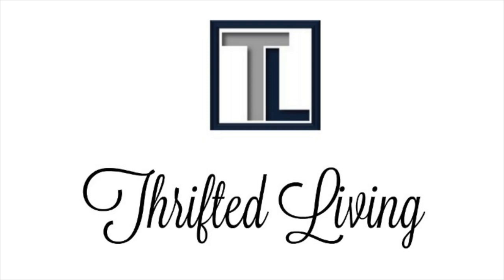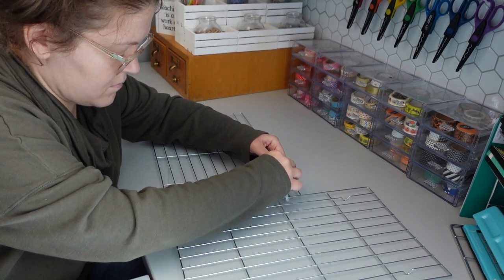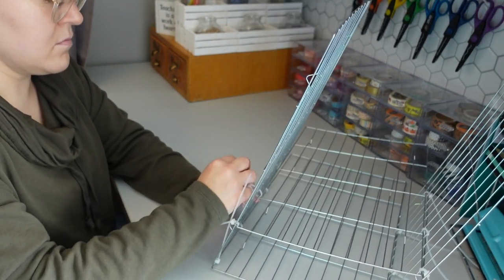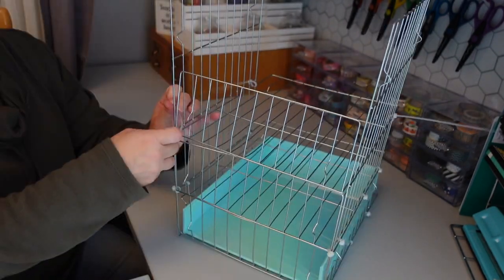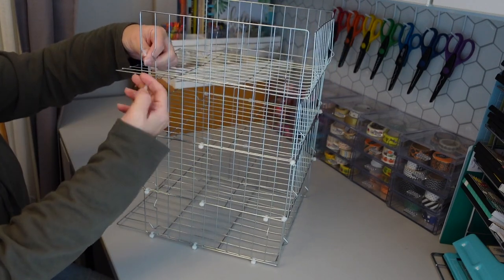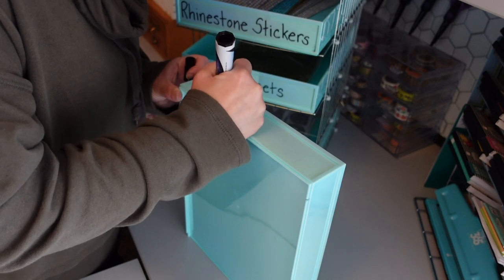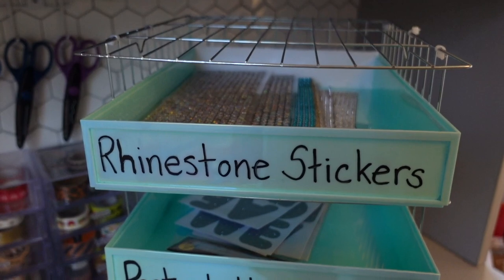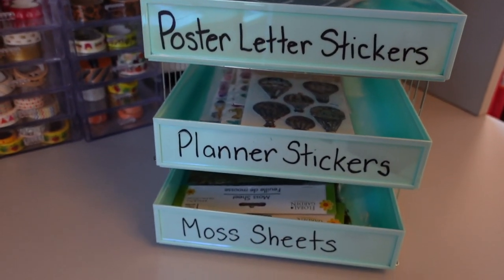DOLLAR TREE DIY | COOLING RACK DESK ORGANIZER | OCTOBER 2021!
Hello, everyone!  In today's video, I would like to share a brand new Dollar Tree DIY!  In today's video, I create a Dollar Tree desk organizer using Dollar Tree cooling racks!  Share with me in the comments how you would use this desk organizer!